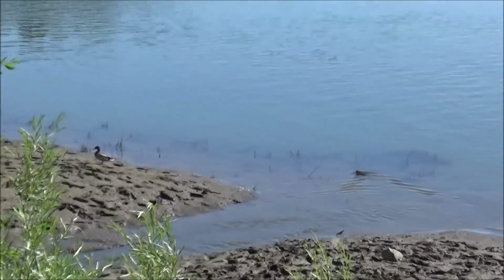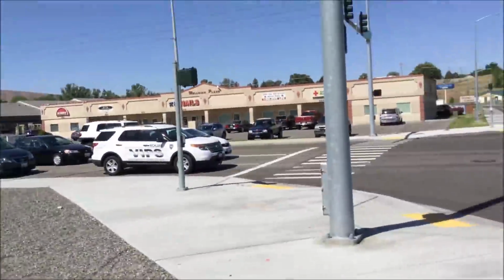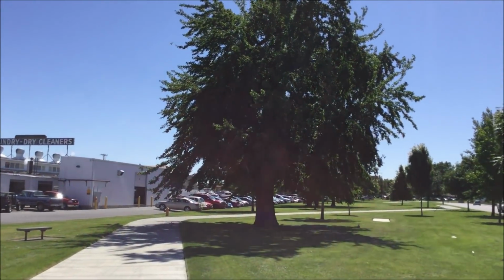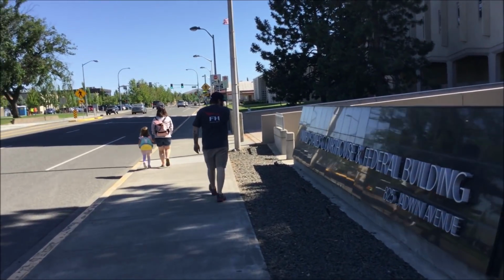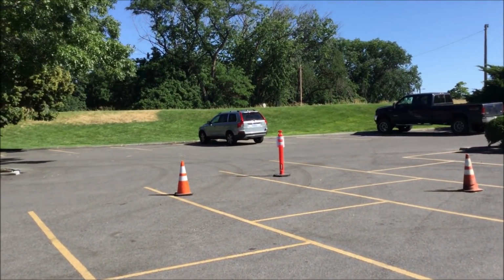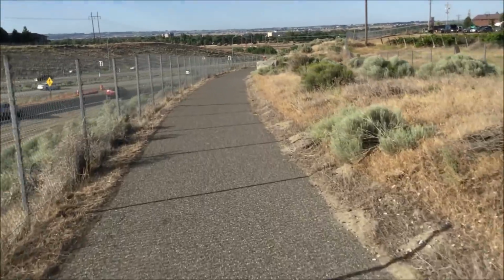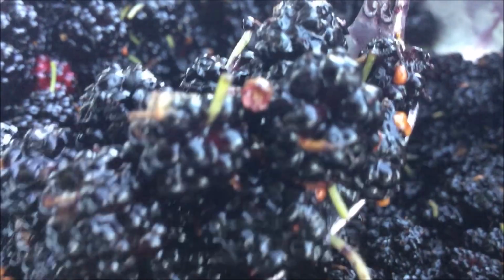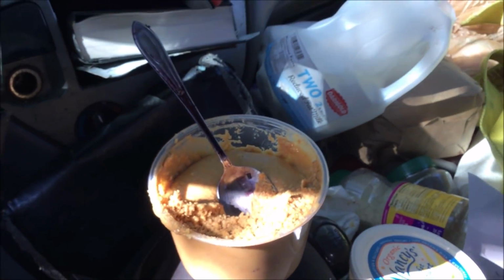How to Gather Mulberries in Richland; Washington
0:00-0:13 muskrat escaping
0:13-1:18 Old plow from the 1960s?
1:18-1:50 Abandoned baseball park.
2:04-2:10 "Pending Land Use Action" on storage facility?
4:23-4:28 weird scooter guy
4:50-9:33 walking through street fair in Richland
10:10-10:21 John Dam Plaza and HAPO Community Stage
12:06 A bridge
12:30- Chinook Cycling Club provided portapotty
14:35 Dog in back of truck not barking
14:38-14:52 Fancy Walmart for their Pickup section
15:08-16:21 Gathered over 10 pounds of mulberries in minutes
-16:46 Trying to process the mulberries
17:58 Wizardmc peanut butter machine

Moody Blues - Ride My See-Saw 1968